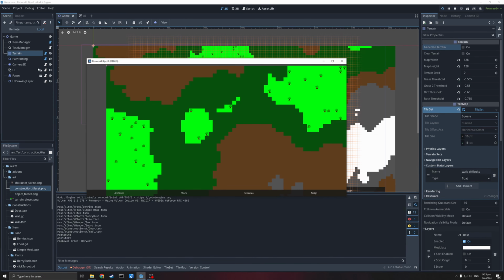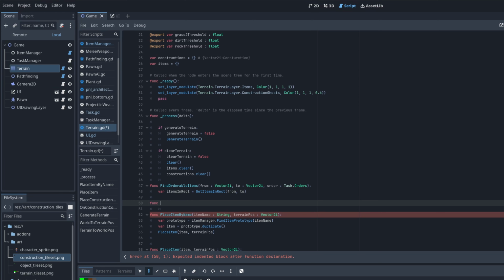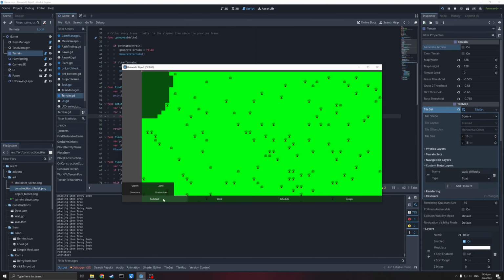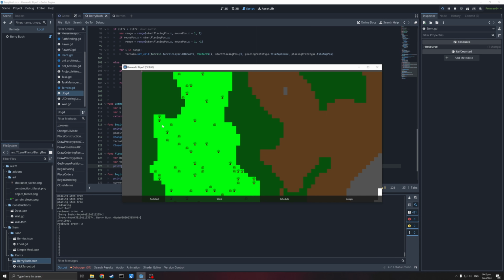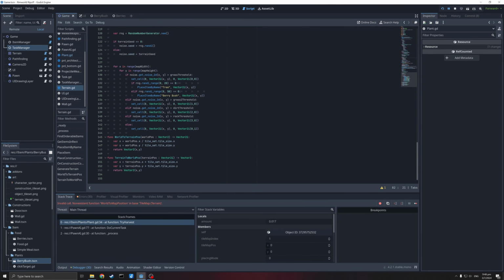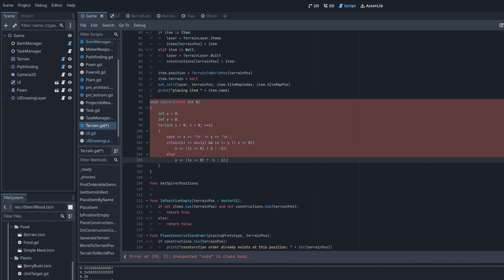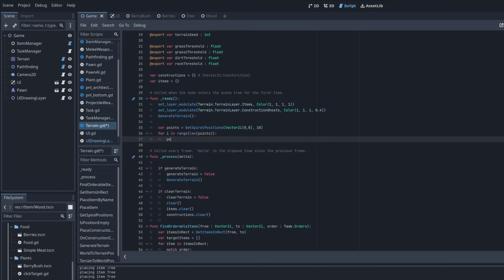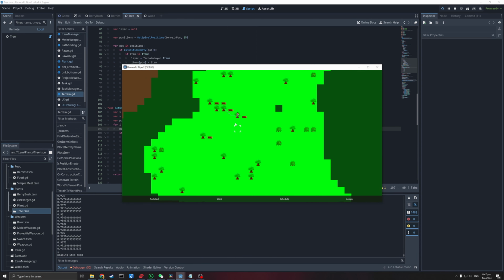Ripping Off Rimworld Part 12 - I'm Spiraling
In the previous session we made the selection rectangle for dropping harvest orders, just grabbing everything in the rect and adding the orders to the queue should be simple, right? Well it is. The trickiest thing in this part was making a spiral search algorithm to find the nearest empty positions to drop the goods, but StackOverflow comes to the rescue once again!

In this series I'm making my own remix of Rimworld, or any similar top-down colony management/strategy game.

00:00 Intro
00:30 Some minor adjustments to the UI code
04:48 Grabbing everything in the rectangle
09:40 I FINALLY realise why my code isn't grabbing everything in the rectangle
11:54 Deciding what to harvest
15:20 Passing it to the task manager
18:45 Spawning harvested items
22:24 Searching in a spiral for the nearest empty spot to spawn
28:18 Drawing the spiral to make sure its spirally enough
30:55 It IS spirally enough!
34:00 Working ferpectly!
34:55 Outro